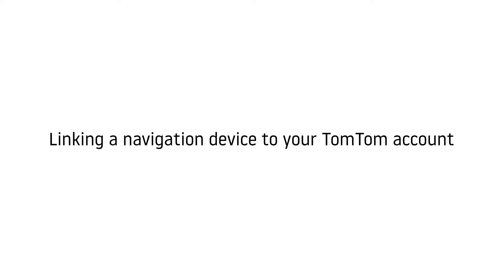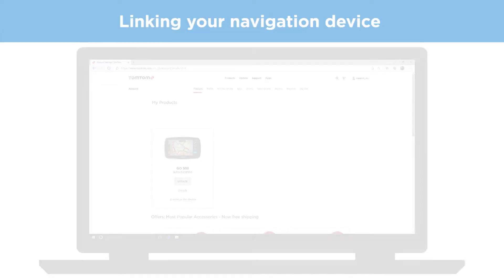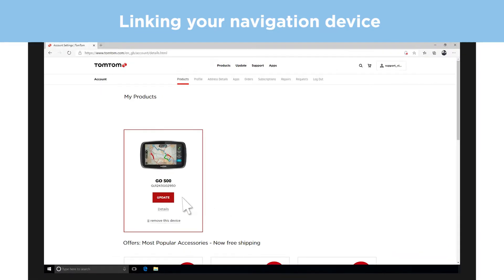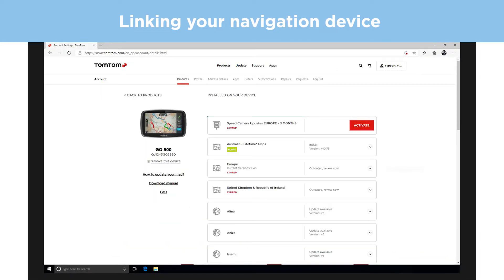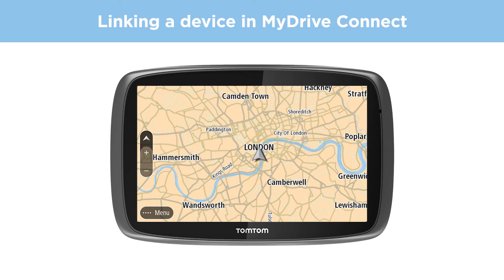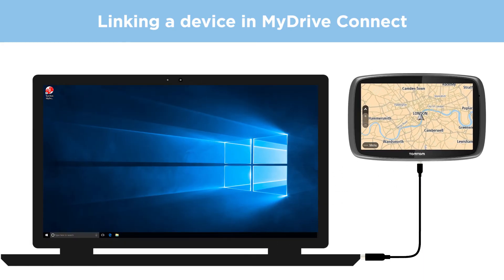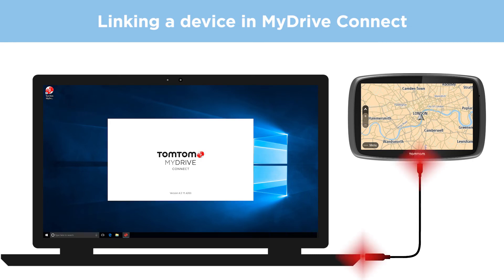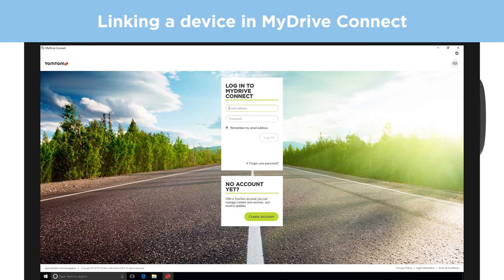Linking a navigation device to your TomTom account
This video shows how to link a navigation device to your TomTom account. Connecting your device in this way is necessary in order to receive updates or to access the various TomTom services for connected devices.